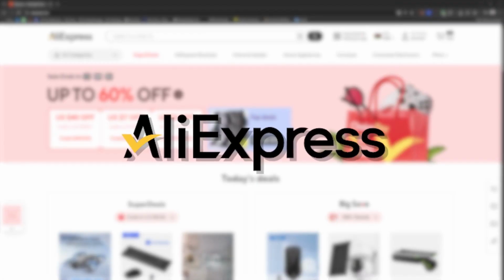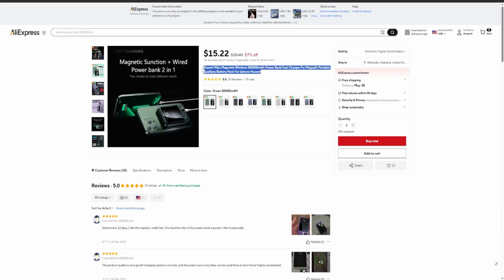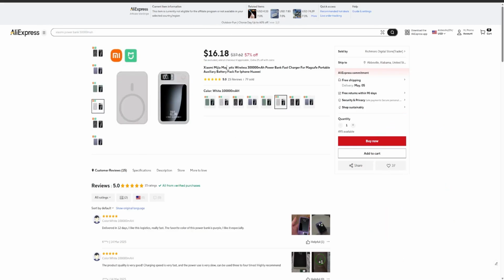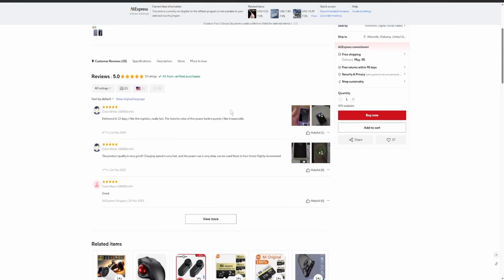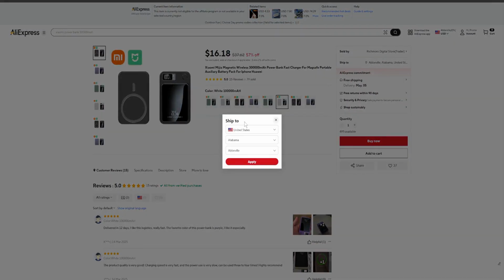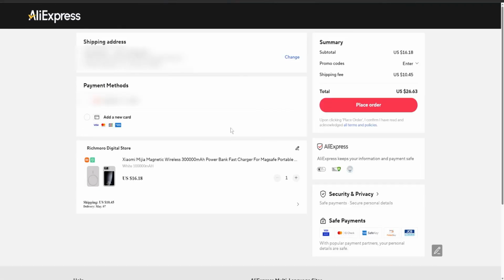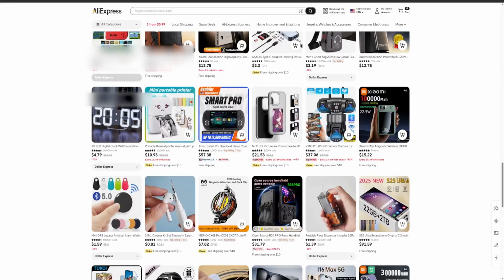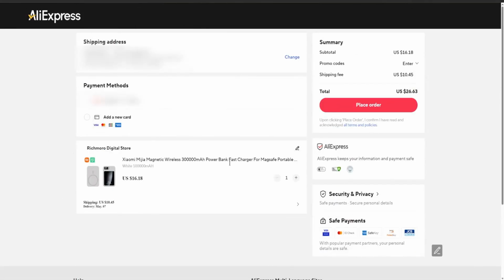How To Order on ALIEXPRESS from MALAWI